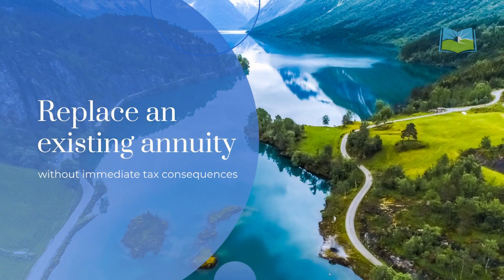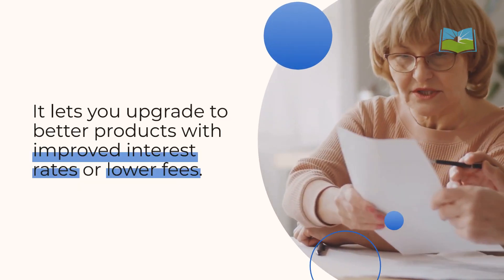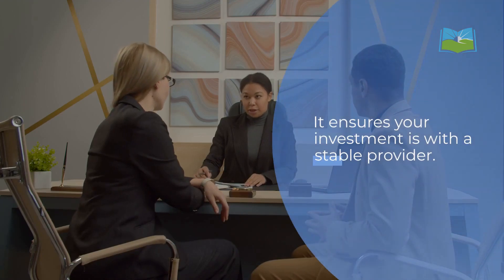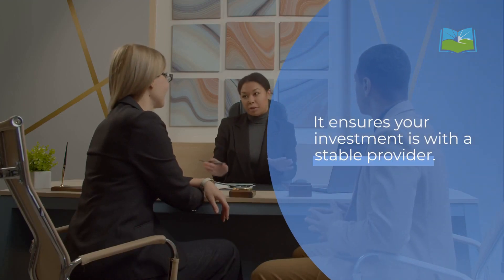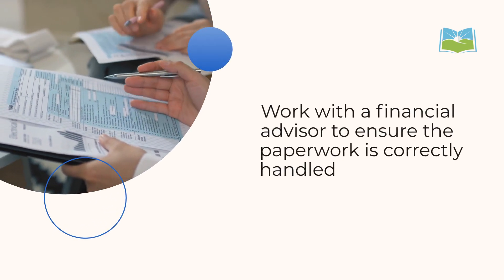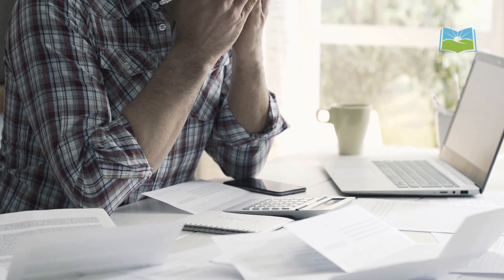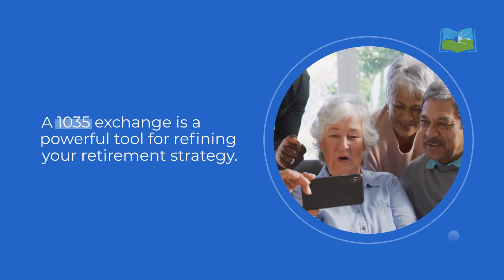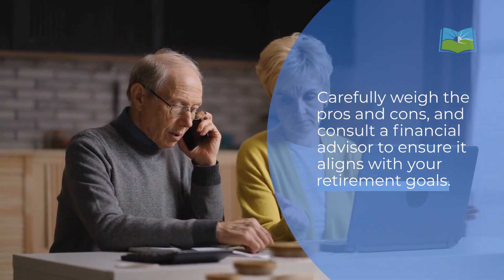Optimize Retirement with a 1035 Exchange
What is a 1035 Exchange?
A 1035 exchange refers to a provision in the Internal Revenue Code (IRC) Section 1035 that allows the policyholder to replace an existing life insurance policy, endowment, or annuity with a new one of similar type, without triggering a taxable event. The key benefit is that any gains in the old policy or annuity are not taxed when you make the switch.

Why Consider a 1035 Exchange for Annuity Replacements?
If you’re involved in retirement planning, you might be wondering why a 1035 exchange could be a smart move, especially when it comes to annuity replacements. Here are some compelling reasons:

Knowledge is poser
SafeMoney.com